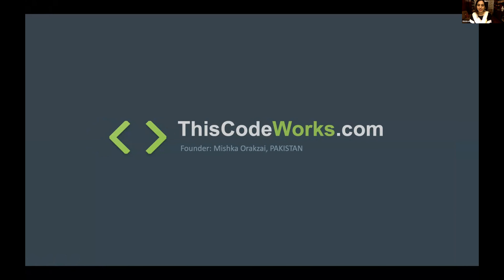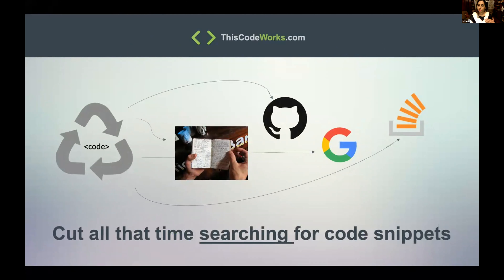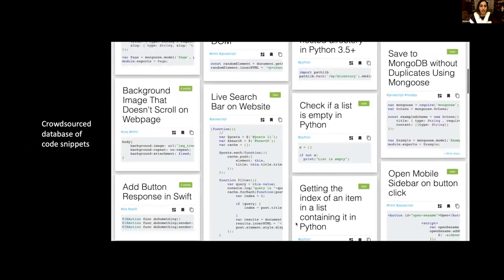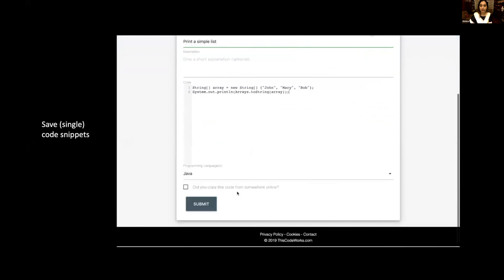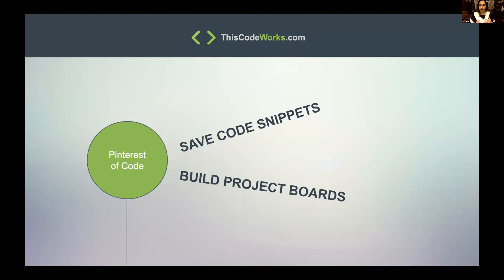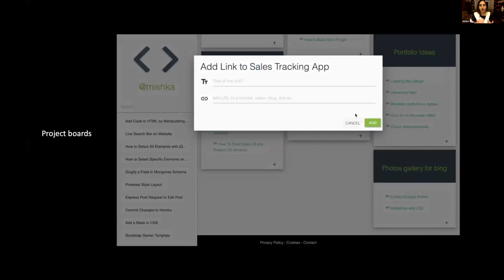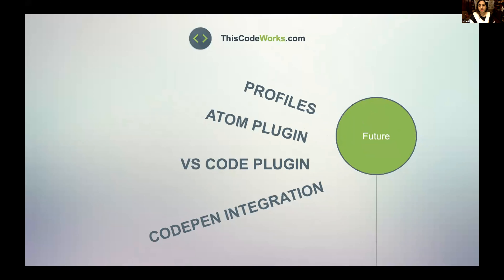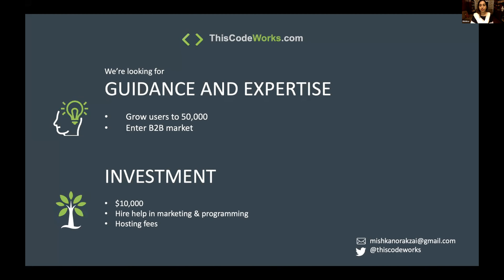Mishka Orakzai presents ThisCodeWorks to Guillermo Rauch — Pioneer Livestream Day 1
Mishka Orakzai presents ThisCodeWorks the Pinterest for code: save snippets and build boards for coding projects. Mishka is interviewed by Zeit co-founder Guillermo Rauch.